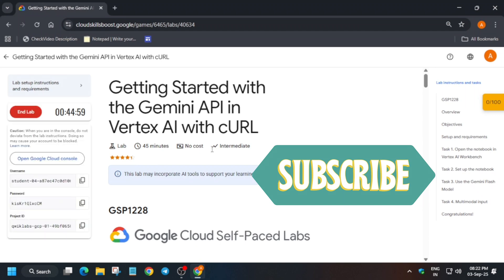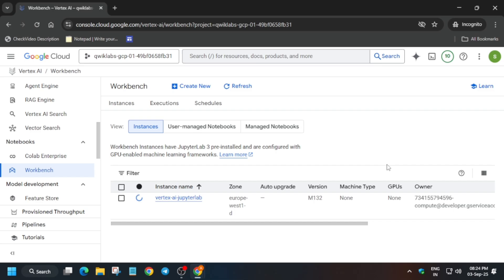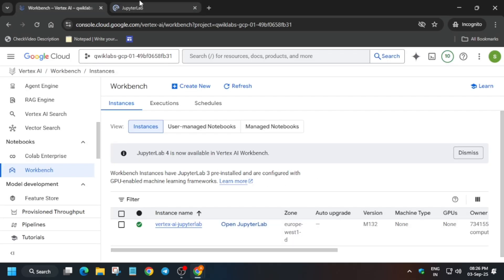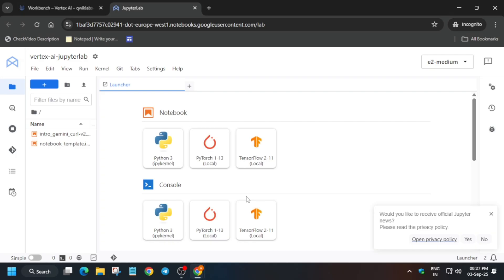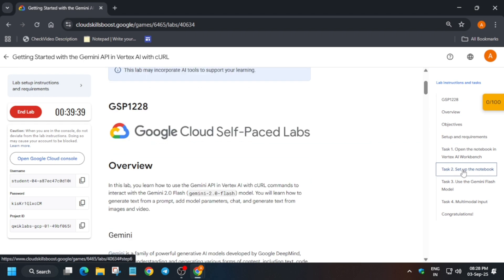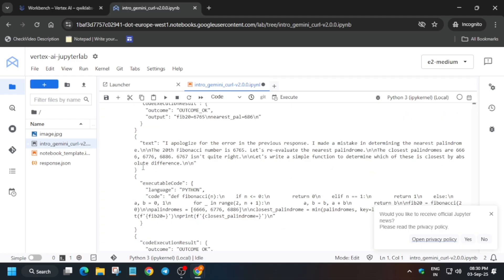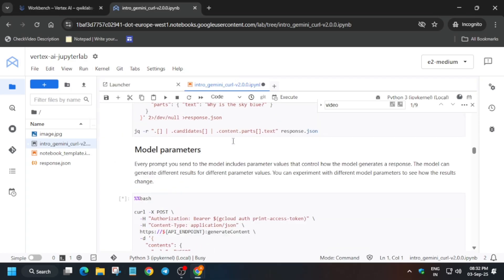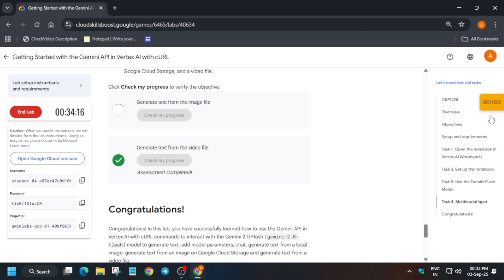Getting Started with the Gemini API in Vertex AI with cURL | NEW N EASY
🔍 Common Queries
qwiklabs
arcade facilitator